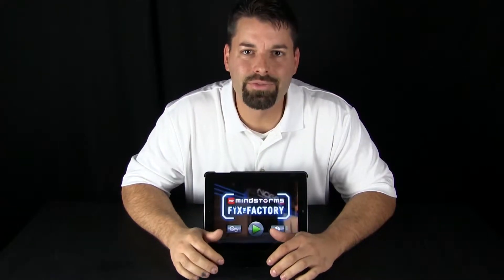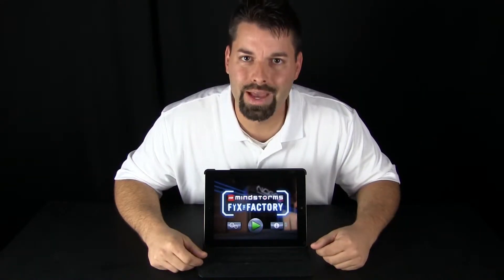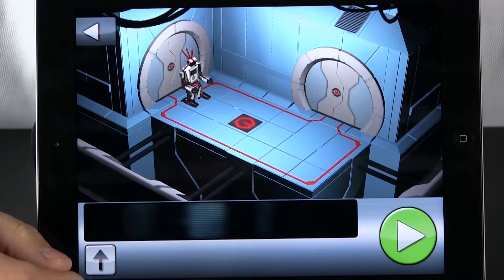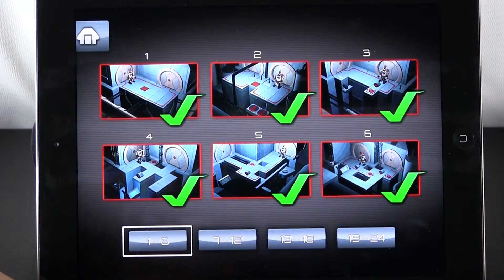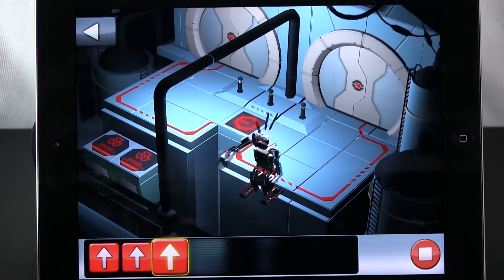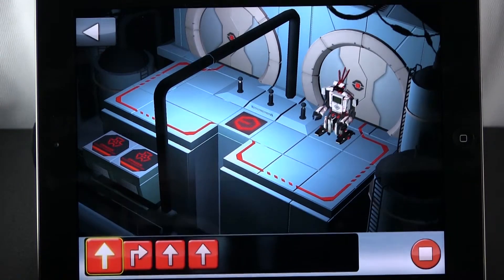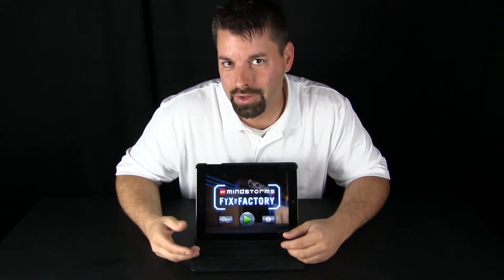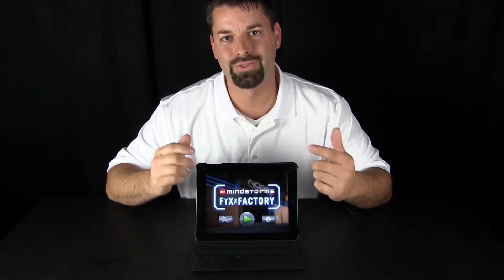Program the Bot and Fix the Factory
Jared shows us a cool engineering app.